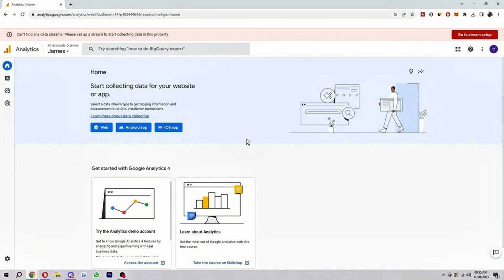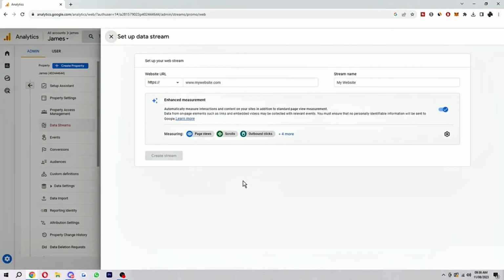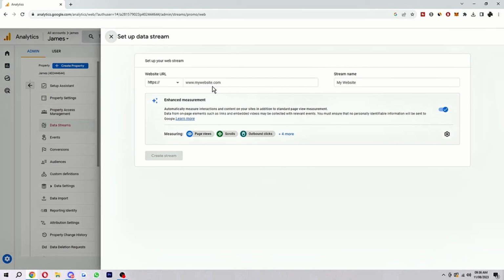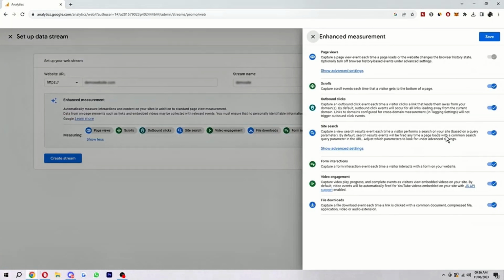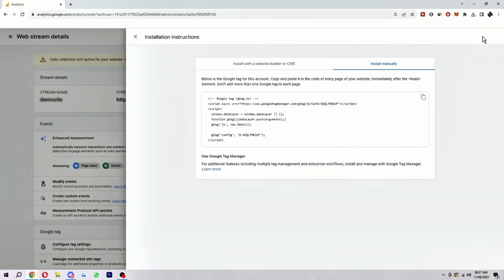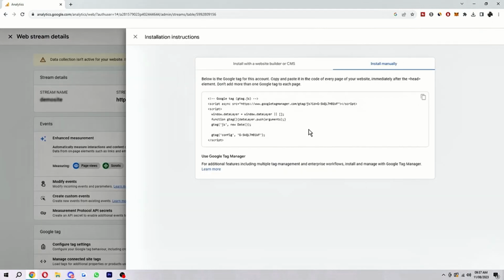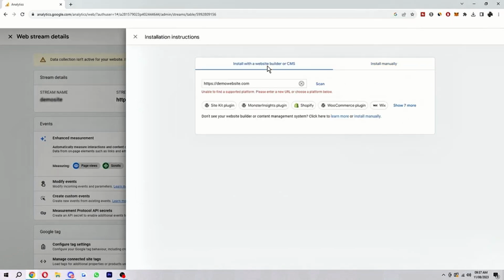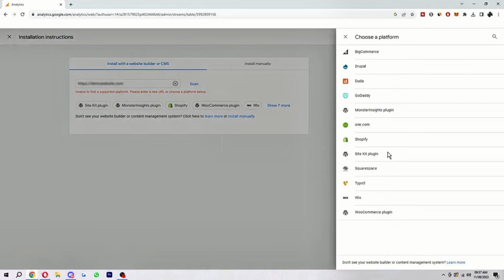How to Add a Website to Google Analytics (Data Stream Setup)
How to add a website to Google Analytics. Create a web data stream, turn on enhanced measurement, then install the tracking code on every page of your site.

Google Analytics 4 organises tracking around properties and data streams, which is the part that confuses people coming from the old version. Sign in or sign up, fill in the property details, and on the homepage click Web to start setting up your data stream. Enter your website URL and give the stream a name you will recognise later — this matters once you are tracking several sites. Enhanced measurement is worth enabling here: it automatically tracks scrolls, outbound clicks, site search and video views without you configuring anything, and you can tick or untick individual options to control what gets measured. Click Save and create stream. The final step is the one that actually makes it work: the tracking code has to go on every page of your site. If you use a website builder or CMS, select your platform and Google gives you the specific installation instructions for it. Nothing is recorded until that code is live.

TIMESTAMPS
00:00 Intro
00:10 Sign in or create your Google Analytics account
00:24 Fill in the details to set up a property
00:38 Click Web to create a data stream
00:50 Enter your website URL and stream name
01:02 Enable enhanced measurement
01:14 Choose what to track and create the stream
01:24 Install the tracking code on your site

• How properties and data streams fit together
• Why the stream name matters later
• What enhanced measurement tracks automatically
• How to choose which interactions are measured
• Where the tracking code has to go
• How to find instructions for your CMS or builder